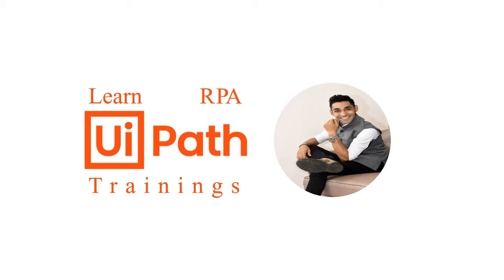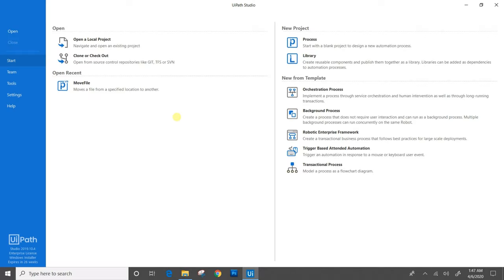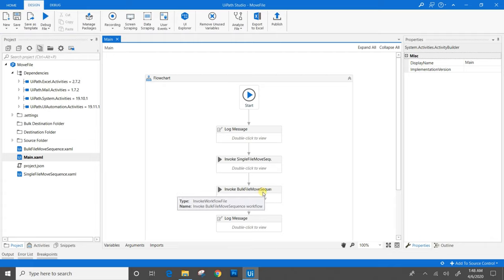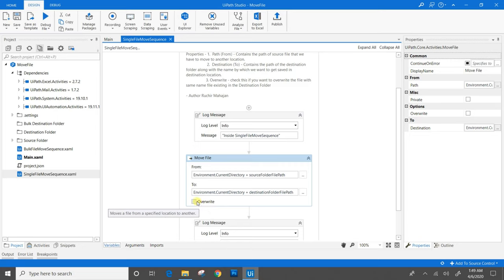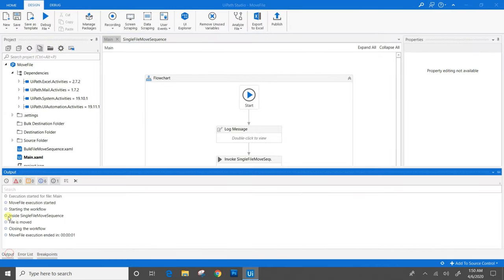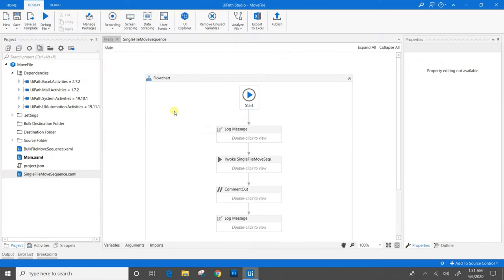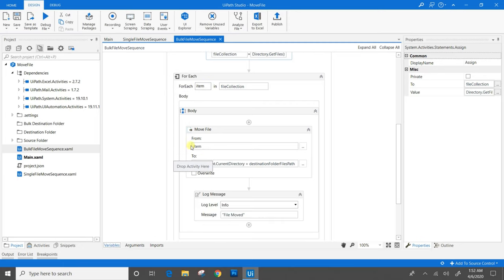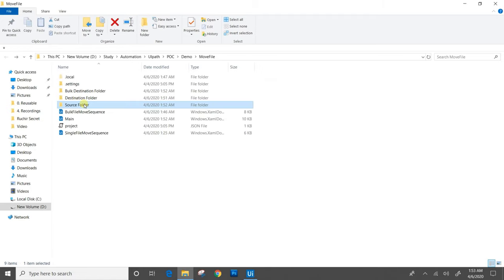Move File Activity - RPA UiPath Beginners Online Training Tutorial With Workflow Walk A Through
Hello Viewers,
Welcome to our Family i.e. “Learn RPA UiPath Trainings” Channel.
In this video, we will be learning about the “MOVE FILE” activity in UiPath Studio 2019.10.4.

VIDEO AGENDA -
1. Move File Activity Concept.
2. Move File for Single files and for bulk number of files.
3. Walk a through of already existing workflow of Move File Activity and its properties in UiPath.

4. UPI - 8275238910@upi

3. Youtube Channel - Learn RPA UiPath Trainings
7. Facebook - Learn RPA UiPath Trainings

YOU CAN ALSO SEND ME FEEL-GOOD LETTERS AND STUFFS -
Mr. Ruchir Mahajan.
B3, Pushpnagar New DP road,
near Medhipoint Hospital,
Mayur Market Lane,
Aundh, Pune, Maharashtra, INDIA.

CREDITS -
2. Explained by - Ruchir Mahajan
3. Post Production - Ruchir Mahajan

HAPPY LEARNINGS!!!
- TEAM Learn RPA UiPath Trainings